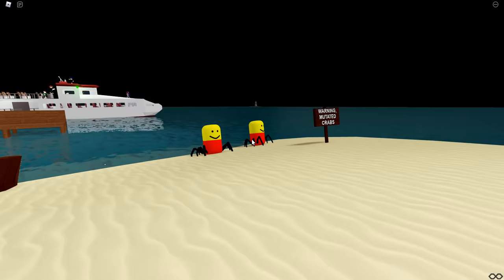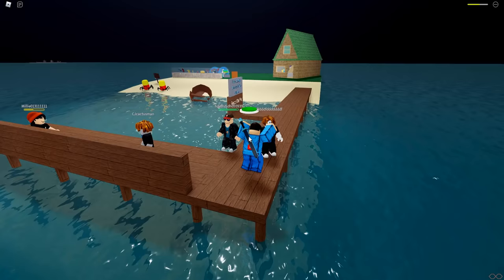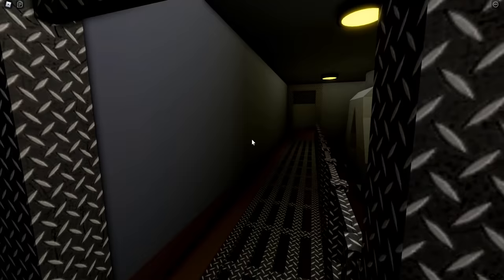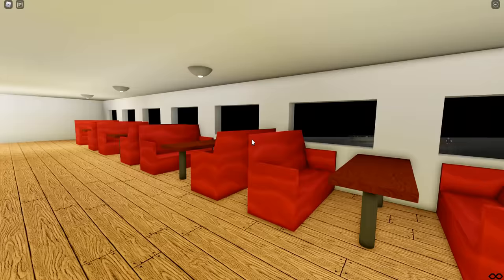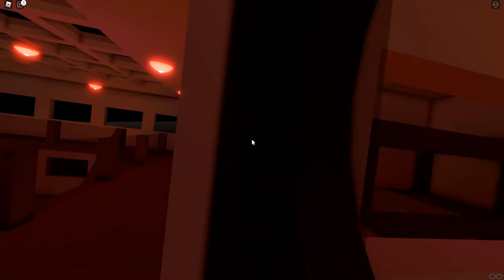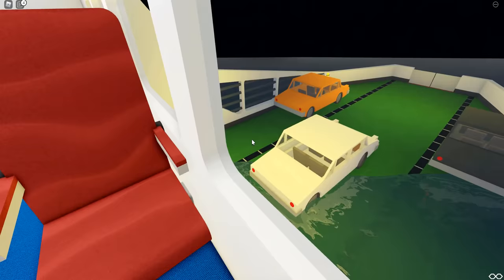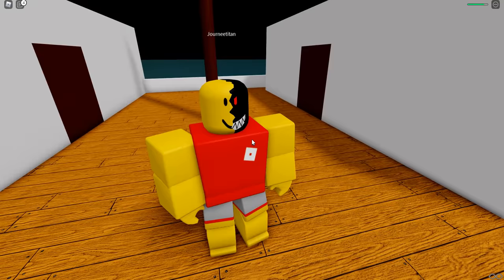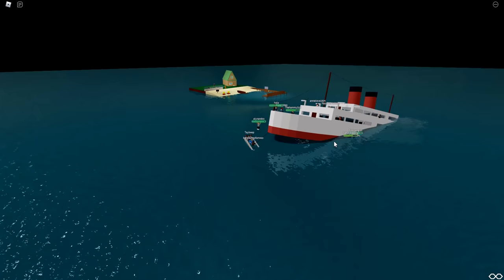ROLLING OVER! | Sinking Ships! | Roblox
In today's video I check out another sinking ship game on Roblox called "Sinking Ships" and end up on a ship that is rolling over!